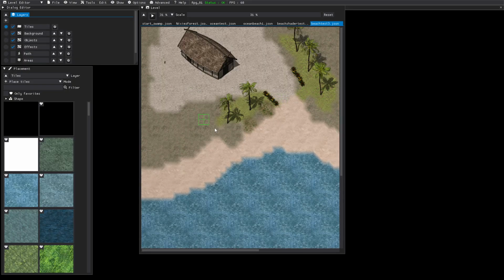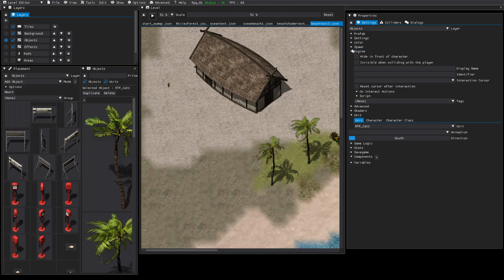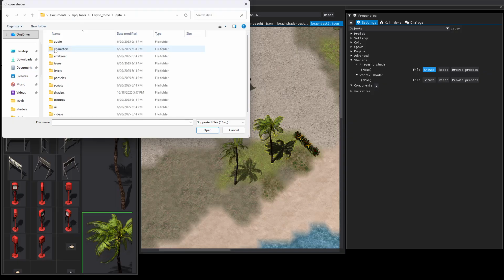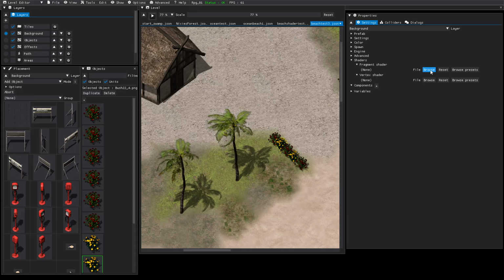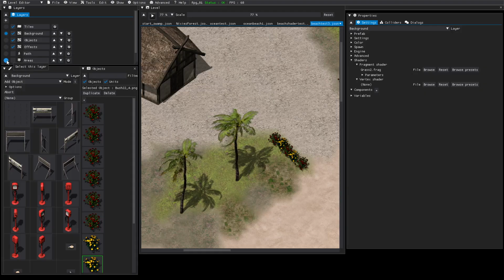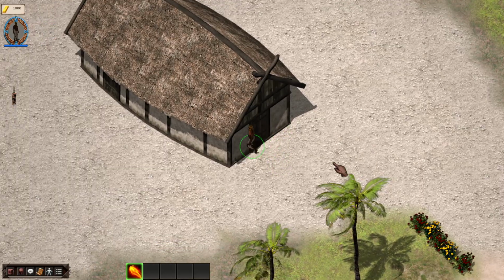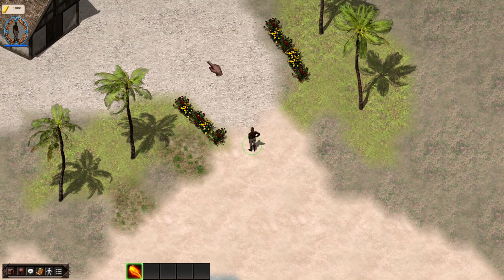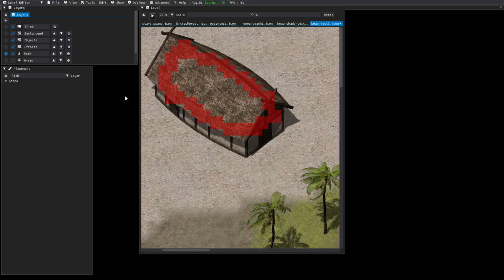RGPTools ep 02-26 Interaction Sounds, Tree Sway, and Building Offsets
I show you how to make game objects make sounds when you interact with them, i show you how to apply shaders to trees and grass and then i demonstrate how to offset buildings and objects for the player to have correct over and under orientation to them.